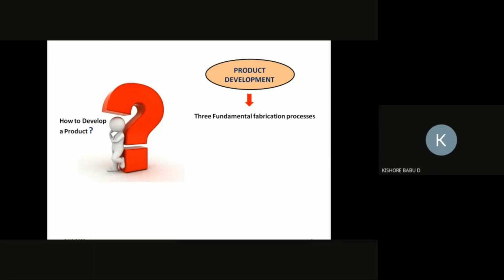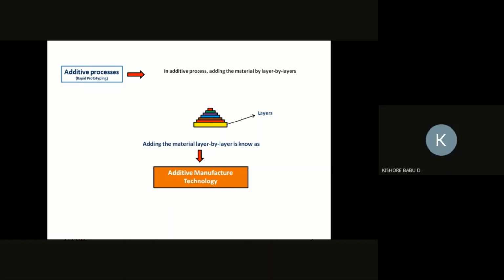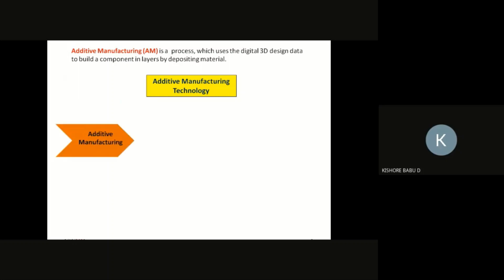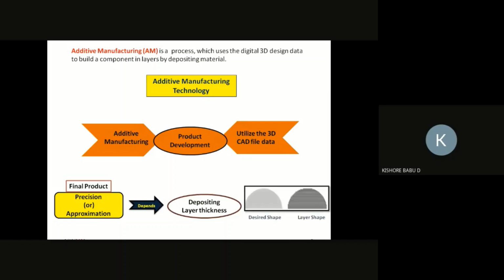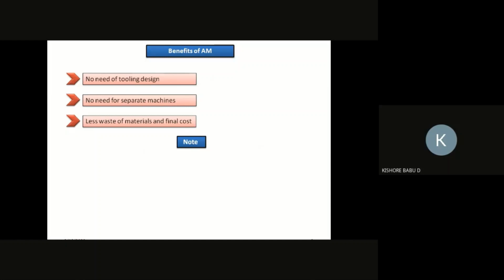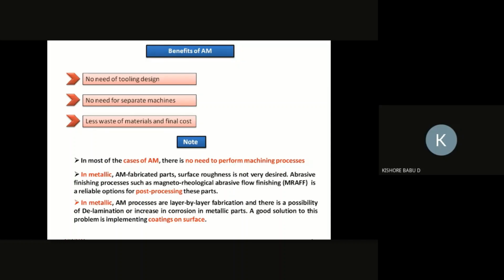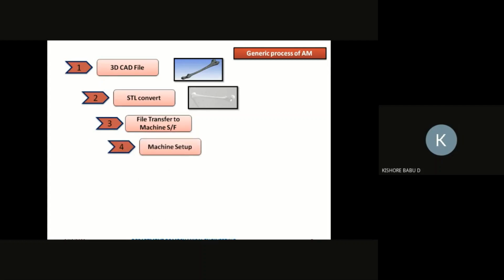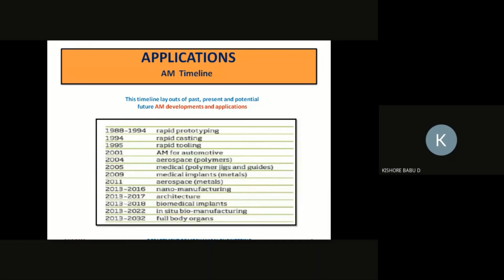introduction to Additive Manufacturing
Additive Manufacturing and Rapid prototyping...